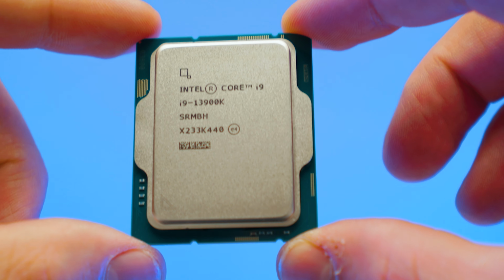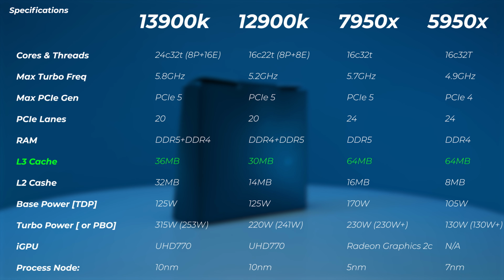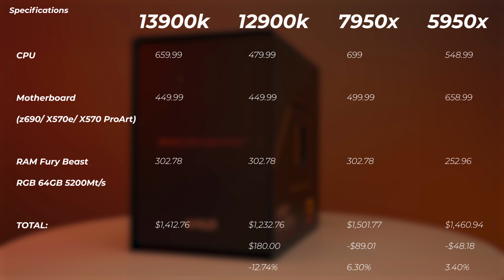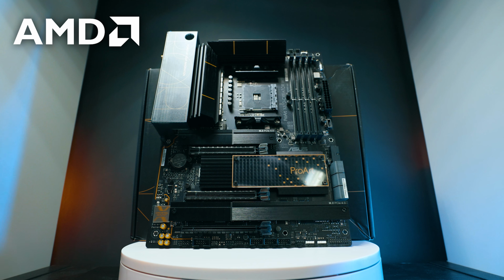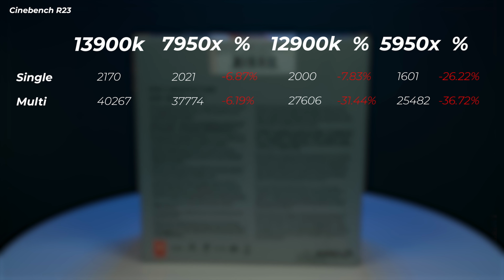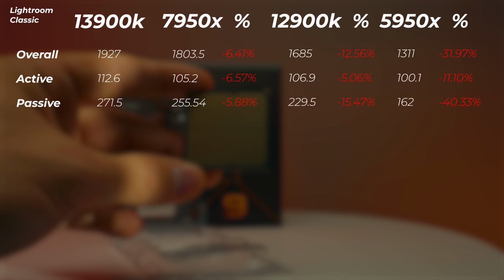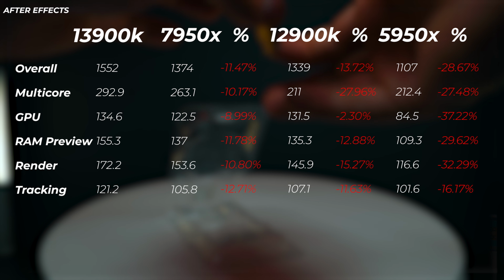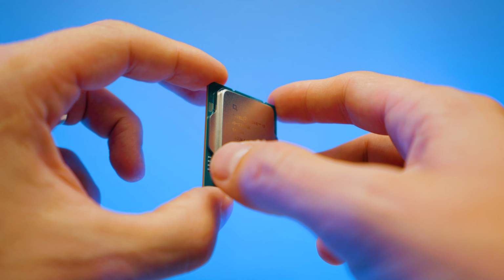24-cores 👉 enough to beat Ryzen 7950x? - Intel i9 13900k Review for Creators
Reviewing the Intel i9 13900k - at 24-cores, is it able to beat the Ryzen 7950x for creators?

🟦 Intel testbench:
Motherboard [Asus Z690 ProArt Creator]
RAM [Kingston Fury Beast 5200MT/s]
Cooler [Phanteks Glacier One 360MP]
Cooler Fans [Phanteks T30]
OS SSD [Samsung 980 Pro 1TB]
Project Drive [Samsung 980 Pro 2TB]
PSU [Deepcool PQ1000m]
GPU [Asus TUF RTX3090]

🟥 Ryzen 7000 Testbench:
Motherboard [ASUS X670e ProArt]
Cooler [ROG Strix LC ii 360]
OS SSD [Teamgroup Cardea C440 1TB]
Project Drive [MSI m480 Spatium 2TB]
PSU [Corsair hx1000]

🟥 Ryzen 5000 Testbench:
Motherboard [ASUS X570 ProArt]
RAM [Kingston Fury Renegade 3600Mt/s]
Cooler [Noctua NH-D15 Chromax.black]
Project Drive [Seagate Firecuda 530]
PSU [Fractal Ion+2 860w PSU]

0:00 We happy?
0:27 Intro - Mini ThreadRipper???
0:57 Sponsored Segment
1:19 What CPUs we're comparing
1:29 13600k review...
1:43 13900k vs 12900k vs 7950x Specs Comparison [Cores]
2:34 Clock Speeds
2:59 PCIe Generation
3:05 PCIe Lanes
3:35 RAM support
3:52 Cache
4:29 TDP & Turbo Power
5:22 iGPU
5:38 Process Node
5:56 Memory Controller
6:52 PRICE vs Ryzen 7000
9:27 Test Setup [Testbench]
11:26 Power Draw Note
11:39 Power Draw Comparison
11:59 Temperatures on the 13th gen & Ryzen 7000
13:08 Time to tune fans differently
13:21 Note about MAX power draw.
13:52 Cinebench R23 - BETTER than Threadripper! 😱
14:57 Geekbench 5
16:00 Blender Performance
17:03 Adobe Photoshop Performance
17:24 Adobe Lightroom Classic Performance
18:03 Adobe Premiere Pro Performance
20:35 Adobe After Effects Performance
21:15 DaVinci Resolve Performance
22:42 V-Ray
23:10 Conclusion: 13900k vs 7950x
24:04 Why AMD is sitting on Performance...
24:26 Is 13900k worth it for CREATORS?
24:40 13900k Cooling Issues & Tips
25:36 Why I'm concerned about 14th Gen.
26:09 Where to buy 13900k?
26:17 If you can't afford 13900k ➡ 13600k
26:25 Best-Bang-For-Buck Creator PC build!